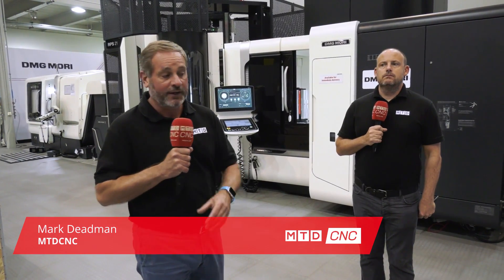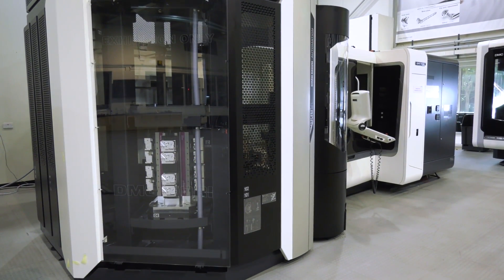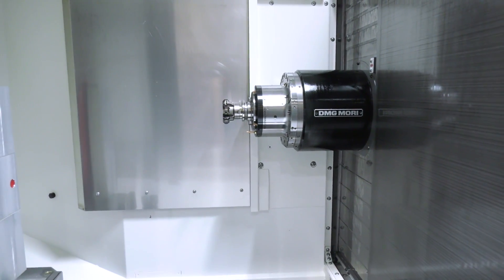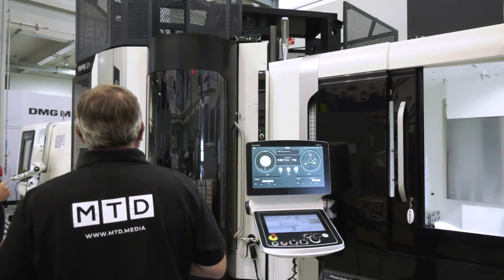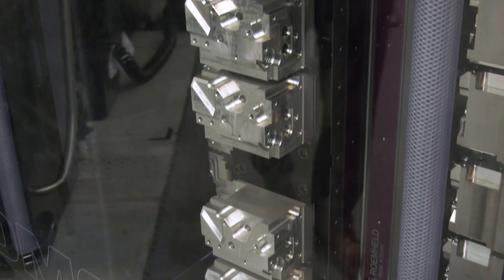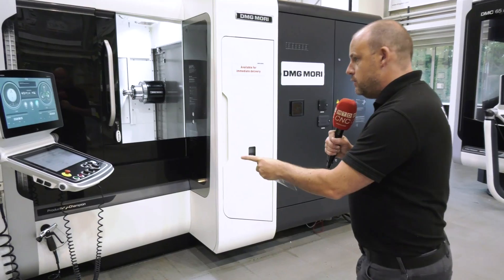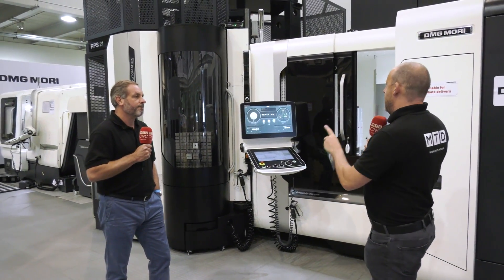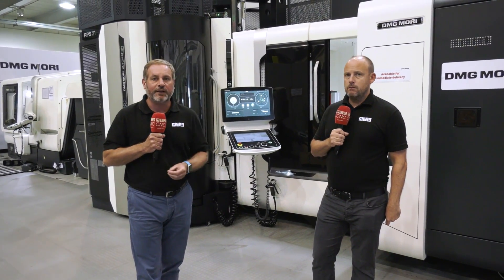For sale at DMG MORI UK this NHX 4000 with added automation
DMG MORI UK have this incredible NHX 4000 horizontal machining centre with their RPS 21 automation solution ready to be sold and delivered in a very short space of time. This machine is so versatile and could offer you lights out engineering coupled with DMG MORI's unique finance you could run this machine for up to 6 months and not pay a penny - imagine the amount of money you could cost out in 6 months. Contact DMG MORI UK for more information ASAP.